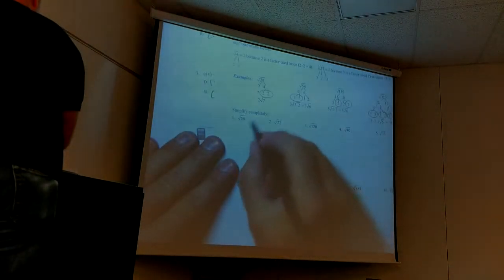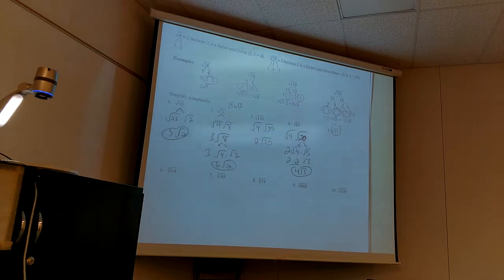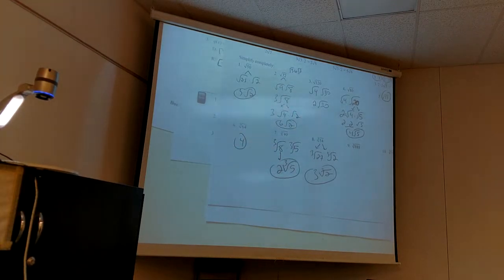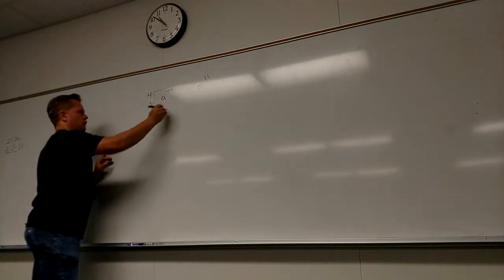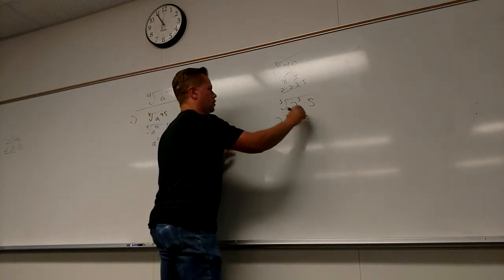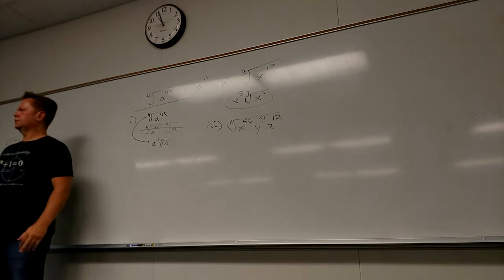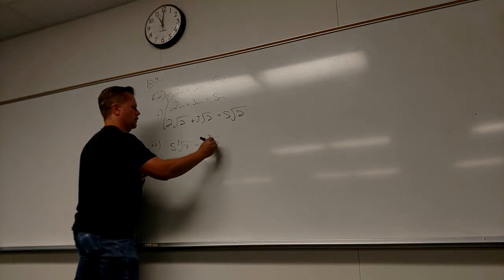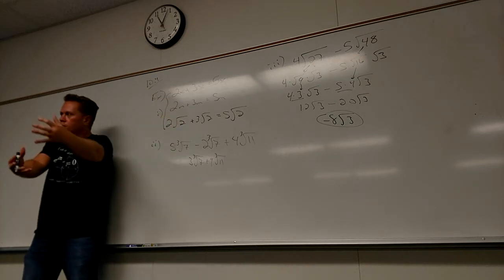Math 110, June 26 Lecture, part 4